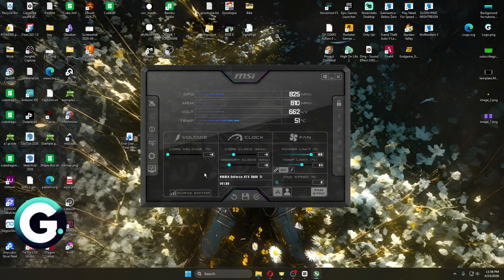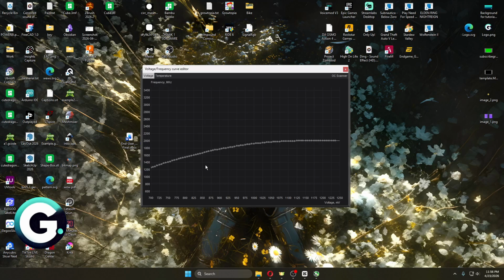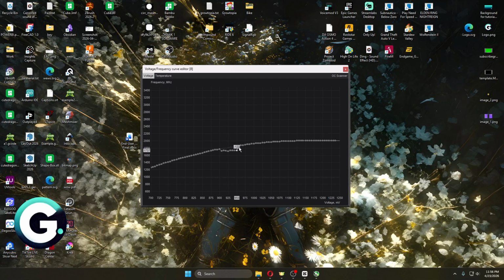How To FLATTEN CURVE in MSI Afterburner (EASY) 2026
How to FLATTEN CURVE in MSI Afterburner is a simple guide to help you stabilize GPU performance and reduce unnecessary voltage spikes. In this tutorial, you will learn how to open the curve editor, adjust points, and flatten the curve for better efficiency. This helps improve temperature control and keeps your GPU running smoother during gaming or heavy tasks.